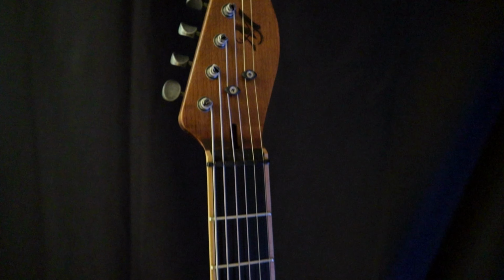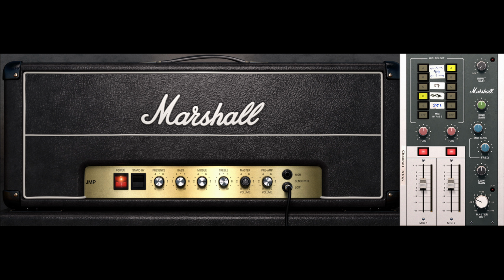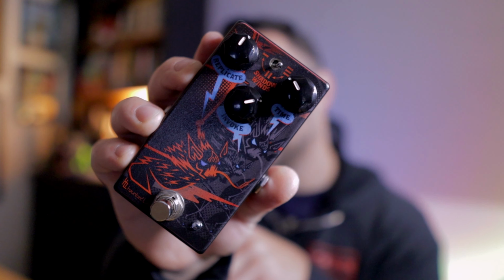Enter the Shadow Winds - Haunted Labs Awesome NEW Delay!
*Thank you to Haunted Labs & Full Effect Distro for sending me the Shadow Winds*

Guitar demo and pedal review of the Shadow Winds from Haunted Labs.

"Capable of moody, menacing offerings, Shadow Winds achieves its subversive goals with a startlingly simple three-knob control set and a three-position toggle for selecting its various programs."

GEAR USED:
⤑ 2023 Mule Resophonic Mulecaster @MuleResonatorGuitars
⤑ Haunted Labs Shadow Winds @HauntedLabs

0:00 - Intro
0:04 - Highlights
0:43 - About the Shadow Winds
1:54 - Clean Tone
2:12 - Digital Delay TALK
3:01 - Digital Delay DEMO
5:57 - Alternating Thirds and Tremolo with Wound & Small Fracture TALK
7:05 - Alternating Thirds and Tremolo with Wound & Small Fracture DEMO
10:40 - Slapback with Wound TALK
11:52 - Slapback with Wound DEMO
16:27 - Outro